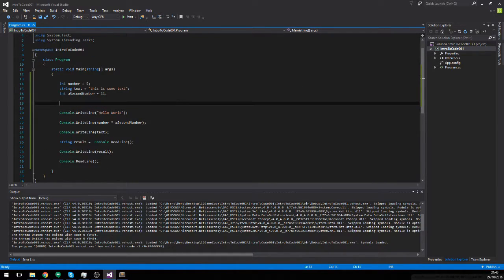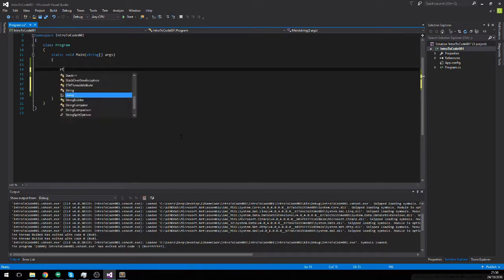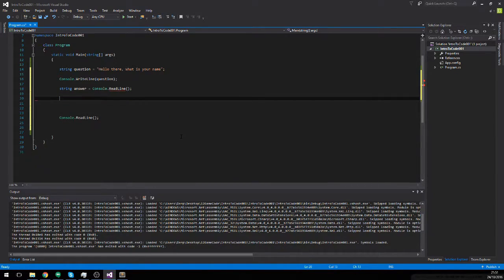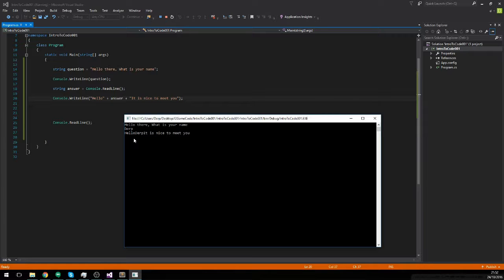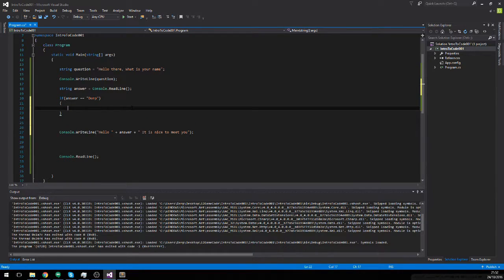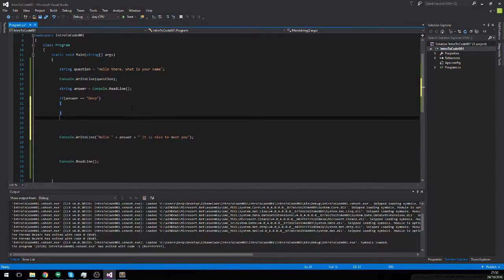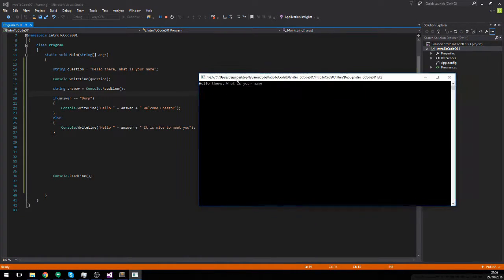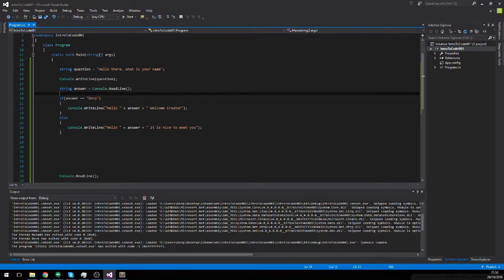Mercurial Game Course part 03: "If" statement and basic code flow